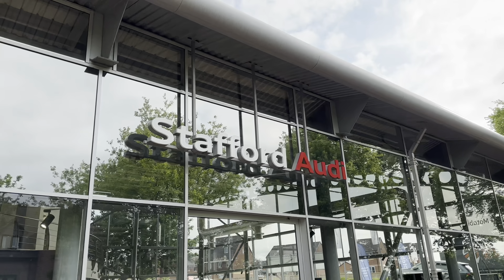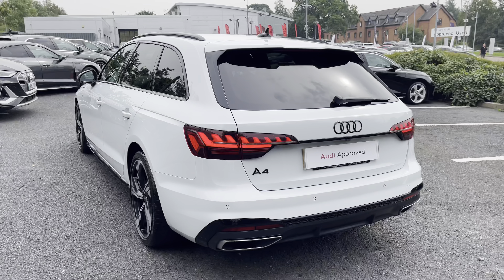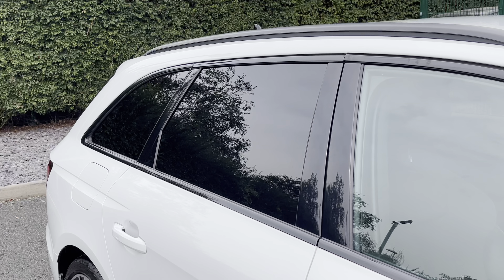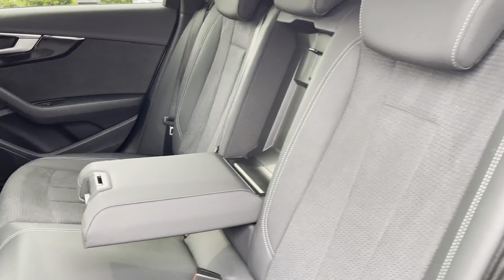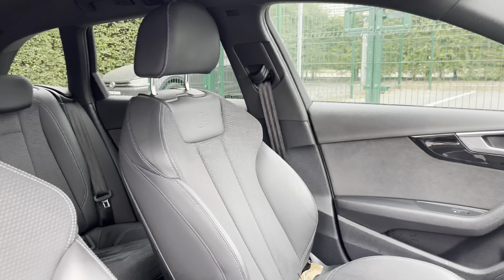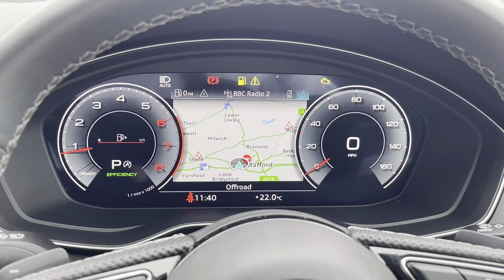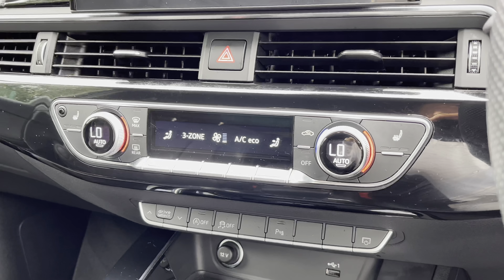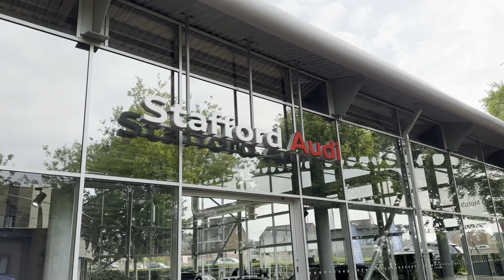Approved used - Audi A4 Avant Black Edition 40 TFSI 204 PS S tronic at Stafford Audi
Now in stock at Stafford Audi, this Approved Used Audi A4 Avant Black edition 40 TFSI finished in Glacier white metallic.

Registration number: LO71 TXJ
Fuel: Petrol
Transmission: Automatic
Mileage: 14,104

Features:
Black Edition
Black Styling Pack
Black Edition Pack
Flat-bottomed 3-spoke leather high multi-function steering wheel
Deletion of power/technology character
Black exterior styling including black Audi rings and model badging
19&quot; x 8.5J diamond cut
&apos;5-arm flag&apos; design Audi Sport alloy wheels in gloss anthracite black with 245/35 R19 tyres
Decorative inserts in Black Piano Lacquer
Audi exclusive
Black door mirrors
Cruise control warning system

00:00 - Introduction
00:20 - Exterior
00:59 - Rear Seats
01:32 - Boot Space
02:31 - Interior Tour
03:01 - Contact Information